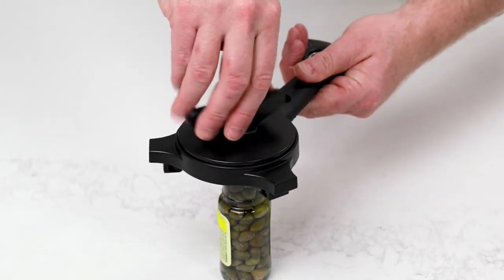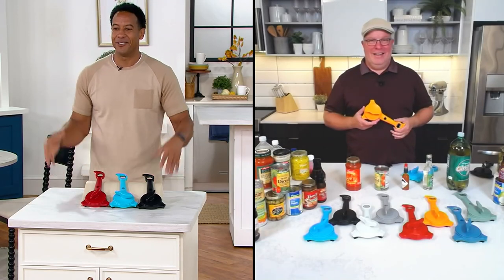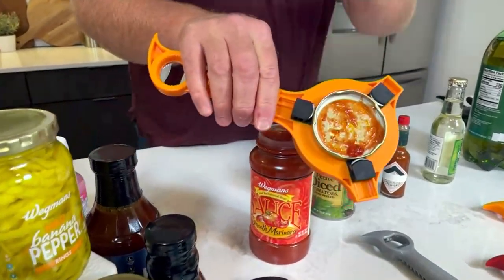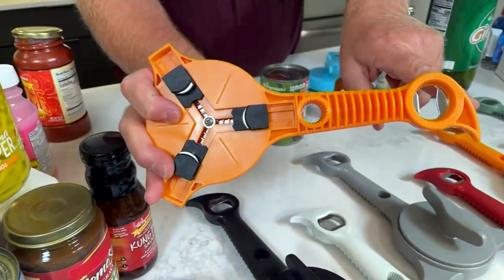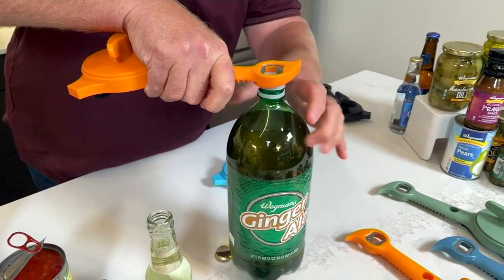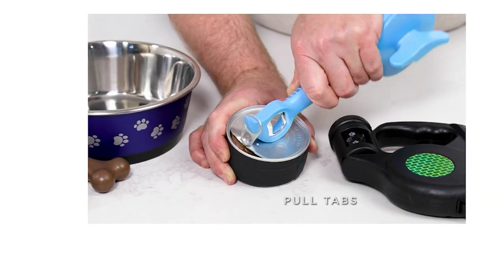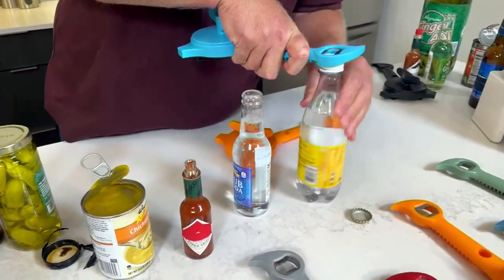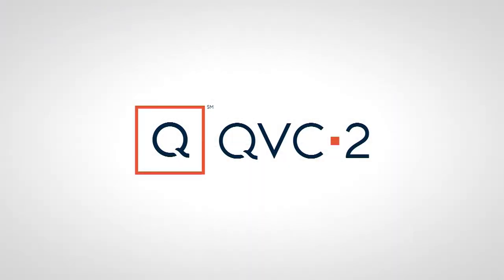Kuhn Rikon 5-in-1 Jar & Bottle Opener on QVC